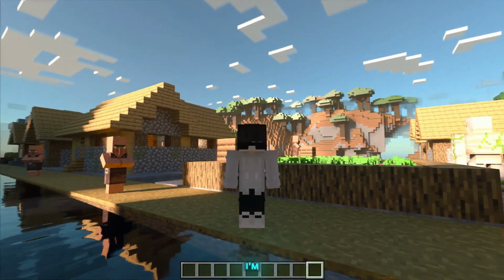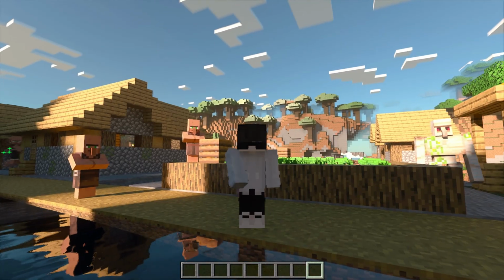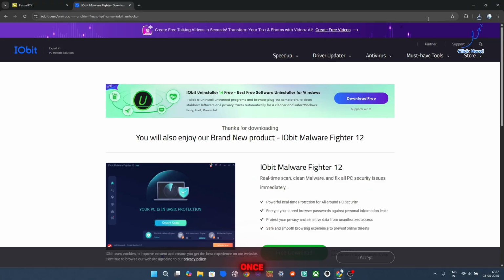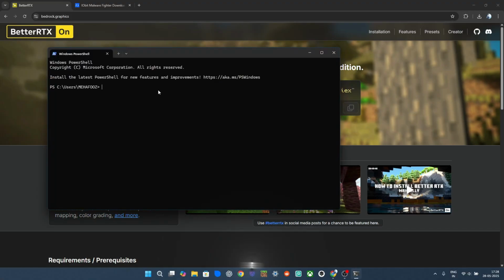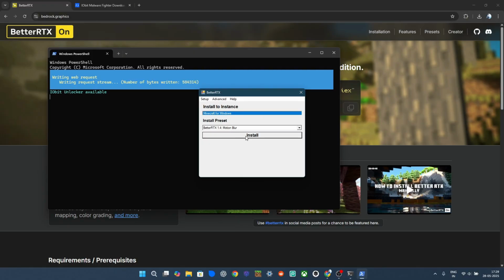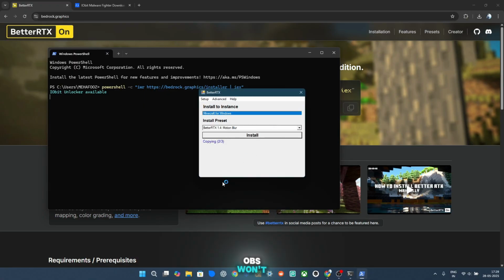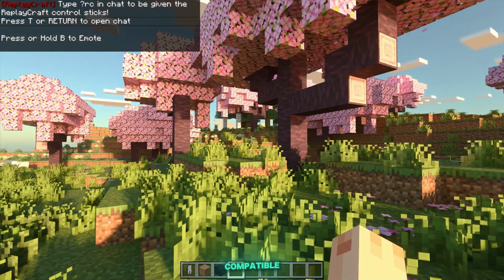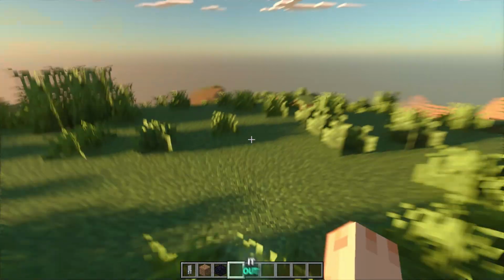How to Install Better RTX for Minecraft Bedrock & Windows 10 — Easy Step-by-Step Tutorial!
Welcome to EnderboizYT! In this video, I’ll show you how to install **Better RTX** on Minecraft Bedrock Edition or Windows 10 without any bugs or issues. This step-by-step tutorial covers everything you need to get Better RTX running smoothly with motion blur and amazing visuals.

**Why Better RTX?**
Better RTX enhances your Minecraft Bedrock experience with realistic lighting, reflections, and motion blur that make the game look next-level. Plus, I’ll share the best RTX resource packs that work perfectly with it!

# What You’ll Find in This Video:

* Checking your PC requirements
* Downloading & installing IObit Unlocker
* Running PowerShell commands safely
* Choosing the best preset for Better RTX
* How to use base RTX packs like Vanilla RTX and Kelly’s RTX
* Tips for troubleshooting and getting help